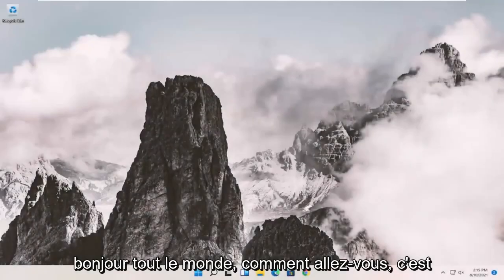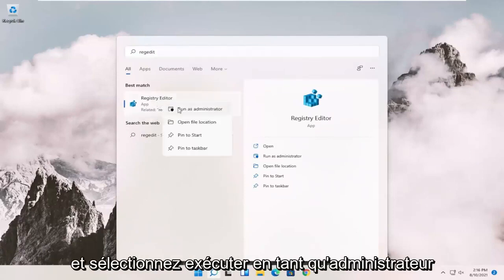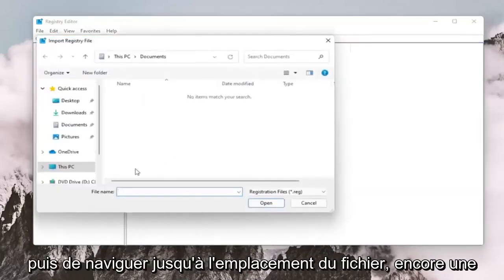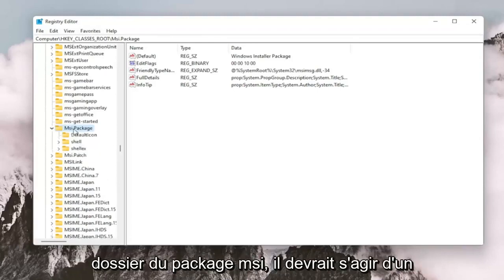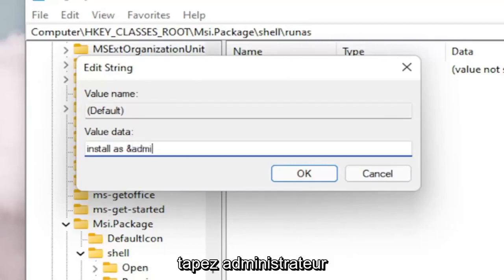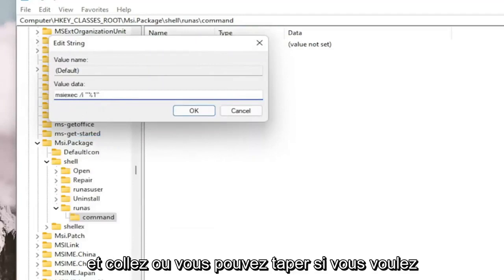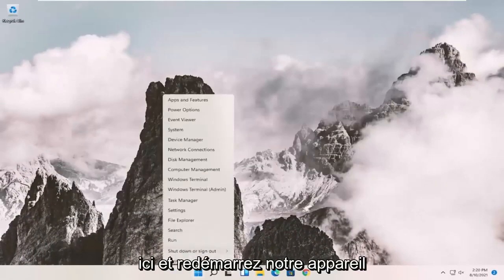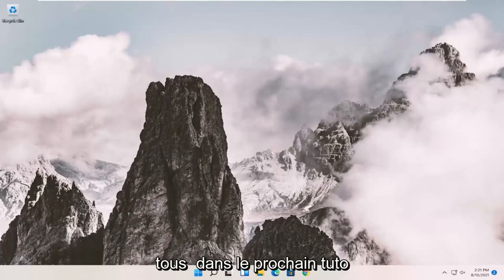Comment puis-je résoudre les problèmes d'installation de Windows 11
Comment résoudre le problème du package d'installation de Windows 11 [Tutoriel]

Entrée de registre : msiexec /i "%1"

Lorsque vous essayez d'installer Windows 11 sur des PC avec une configuration matérielle plus ancienne, une erreur "Ce PC ne peut pas exécuter Windows 11" s'affiche. Pour surmonter ce problème, suivez simplement toutes les étapes indiquées ici et vous pourrez facilement contourner cette erreur et poursuivre l'installation de Windows 11.

De nombreux utilisateurs sont confrontés au problème de "l'installation de Windows 11 a échoué sur votre ordinateur" lors de l'installation du système. La raison en est que l'ordinateur ne remplit pas la configuration système minimale requise pour l'installation de Windows 11.

Windows 11 a des exigences légèrement plus strictes pour son système hôte que les versions précédentes de Windows, notamment en nécessitant plus de RAM, plus d'espace de stockage dédié et un processeur de génération beaucoup plus récente.

Si vous vous êtes heurté à un mur de briques en essayant d'installer Windows 11, il y a de fortes chances que votre PC ne soit pas compatible. Voici quelques-unes des demandes auxquelles vous pourriez être confronté et quelques solutions potentielles si votre PC répond déjà aux spécifications minimales.

Problèmes abordés dans ce tutoriel :
Erreur de package d'installation Windows Windows 11
problème de package d'installation de windows
package d'installation Windows (.msi)
dll du package d'installation Windows requis
Le package d'installation Windows n'a pas pu être ouvert

Options de dépannage supplémentaires :

Vérifiez vos spécifications. Découvrez les spécifications de votre PC et voyez comment elles se comparent aux exigences officielles. Il est particulièrement important de vous assurer que vous disposez de suffisamment de RAM, d'espace de stockage et que votre processeur est suffisamment moderne pour l'exécuter. Si vous constatez que quelque chose ne correspond pas ou dépasse la configuration matérielle requise, vous devrez mettre à niveau votre PC ou le remplacer avant de pouvoir installer Windows 11.

Faites défiler vers le bas de cette page pour l'utilitaire PC Health Checker pour voir si Windows 11 peut fonctionner

Activez le démarrage sécurisé. Si le démarrage sécurisé est désactivé dans votre UEFI, réactivez-le, car Windows 11 ne s'installera pas sans lui.

Activez TMP 2.0. Si votre PC prend en charge TMP 2.0, vous devrez peut-être l'activer dans l'UEFI/BIOS. Pour ce faire, accédez à l'UEFI et recherchez l'option Trusted Platform Technology. Elle peut parfois être appelée l'option Intel Platform Trust Technology. Modifiez son option sur Activé. Ensuite, enregistrez et quittez.

Créez un nouveau support d'installation. Vous pouvez également essayer d'utiliser un autre support d'installation, au cas où l'original que vous avez créé est corrompu. Téléchargez une nouvelle image ISO de Windows 11 à partir d'une source officielle et créez un nouveau lecteur ou disque d'installation avant de redémarrer le processus d'installation.

Utilisez un nouveau lecteur. Si vous avez essayé de mettre à niveau votre installation de Windows 10, essayez d'installer Windows 11 à partir de zéro sur un lecteur nouveau ou différent. Alternativement, formatez complètement votre disque existant avant d'essayer de l'installer.